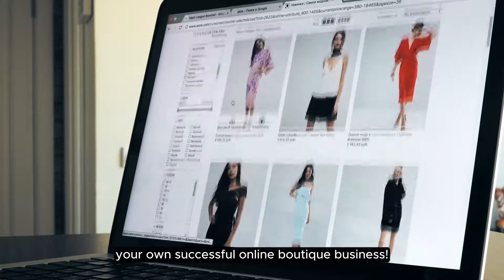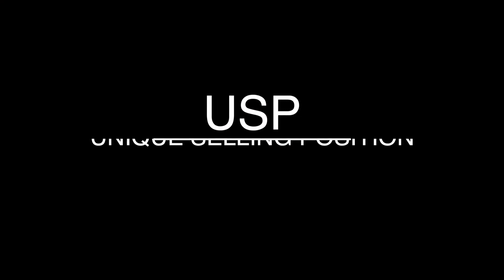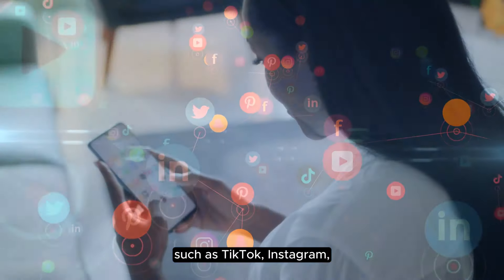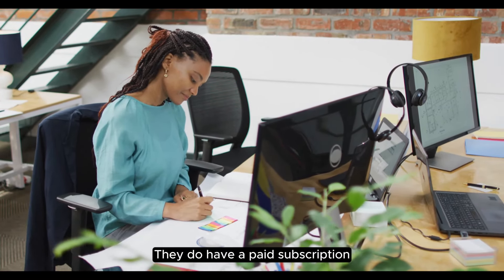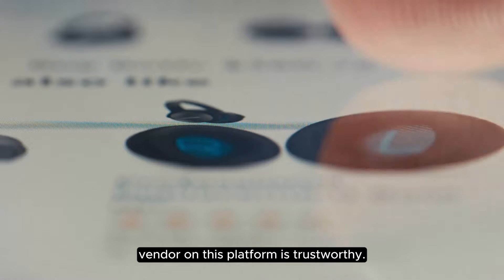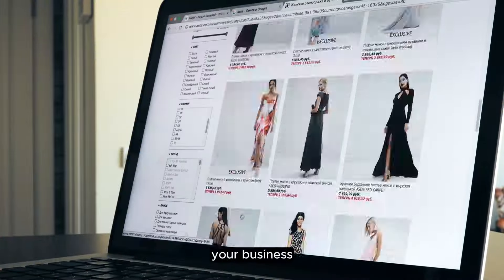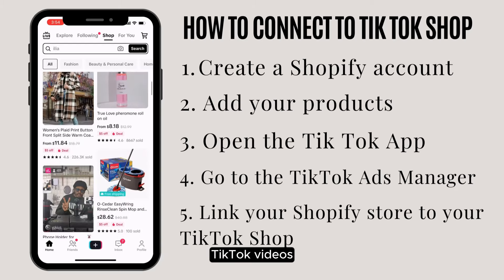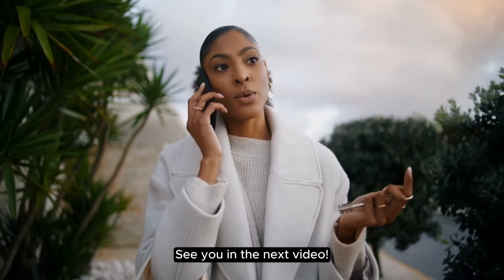How to SUCCESSFULLY Start an Online Boutique Business in 2024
In this video, we'll walk you through the steps to successfully launch your own online boutique business. From creating a business plan to sourcing products and marketing strategies, we cover everything you need to know to get your boutique business up and running.

This channel is for educational, informational, and entertainment purposes only. Please remember that these are personal opinions and what works for some may not work for you.